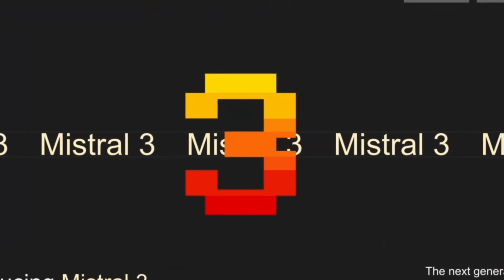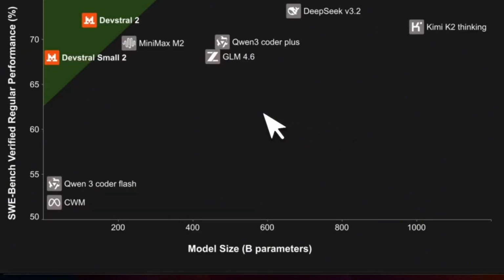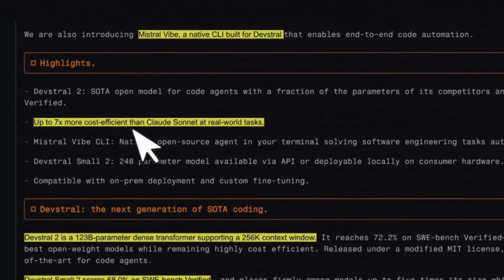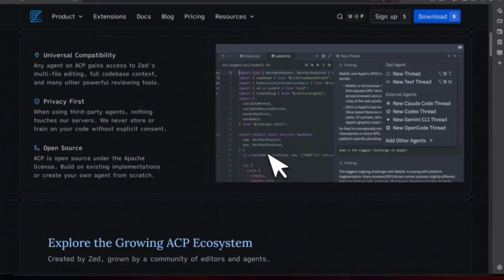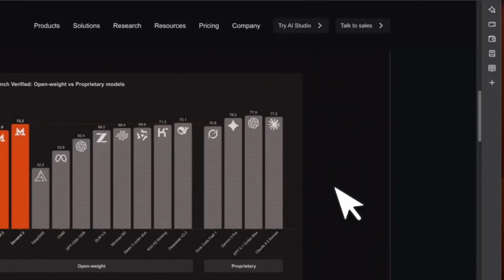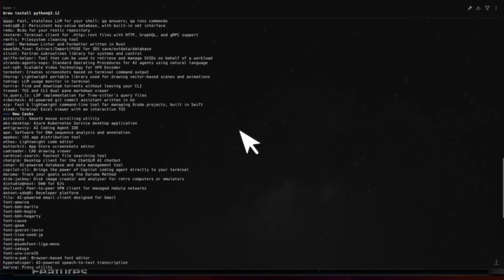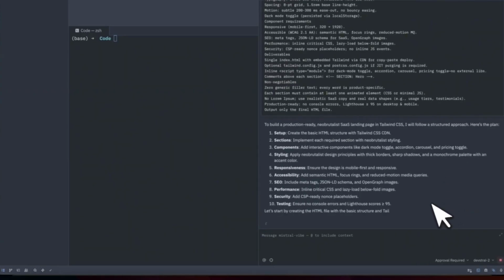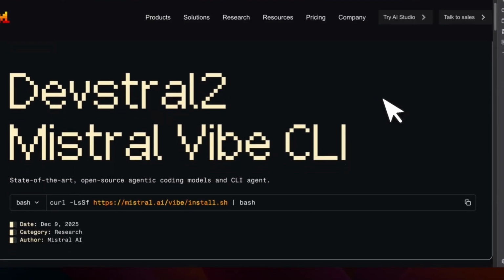Mistral Devstral 2 Explained: A Serious DeepSeek Alternative | AI | AI Agent | LLM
🔥 Mistral Devstral 2 is officially here, and developers are paying attention.
In this video, I test Mistral Devstral 2 in real developer workflows and compare it with DeepSeek across coding quality, reasoning, speed, and usability.

If you’re exploring LLMs for coding, AI agents, or production apps, this breakdown will help you decide whether Mistral Devstral 2 fits your stack.

Mistral Devstral 2 Explained: A Serious DeepSeek Alternative

mistral devstral 2, mistral devstral, devstral 2 review, mistral ai, deepseek, mistral vs deepseek, deepseek alternative, ai coding model, llm for developers, open source llm, ai code generation, best ai model for coding, ai model comparison, developer llm, ai agents, coding ai, llm benchmark